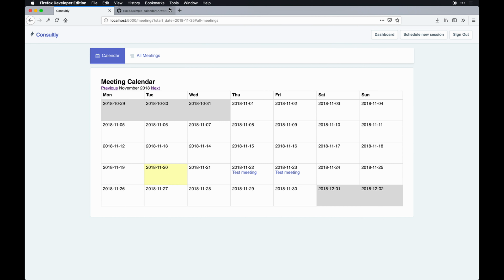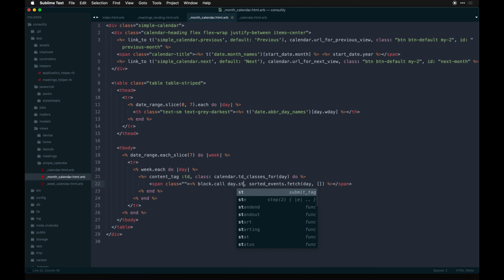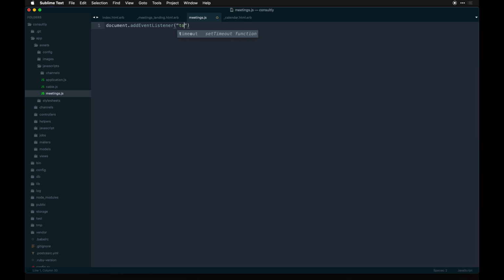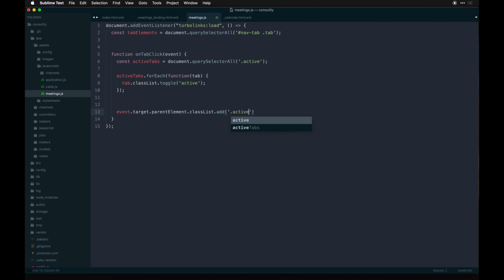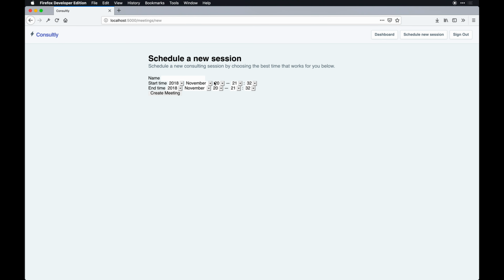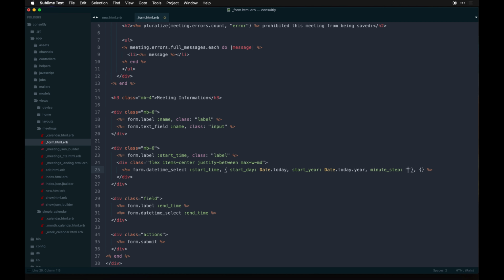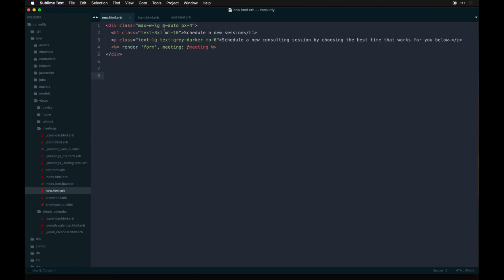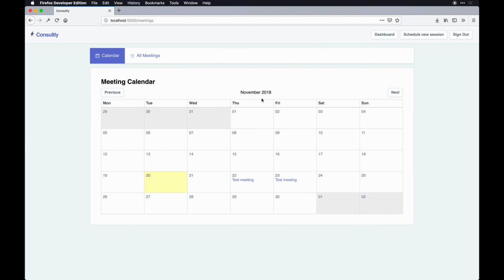04 - Improving the Meeting UI - Let's Build: With Ruby on Rails - Event Scheduling App with Payments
In part 4, I enhance the UI even further by implementing some dynamic JavaScript to make a tab like dashboard UI to offer more options to the end user.